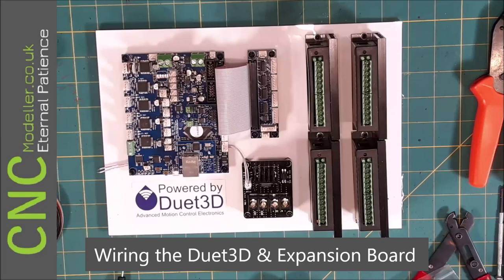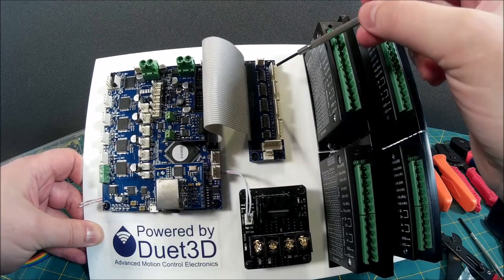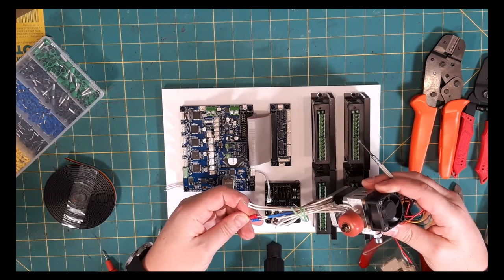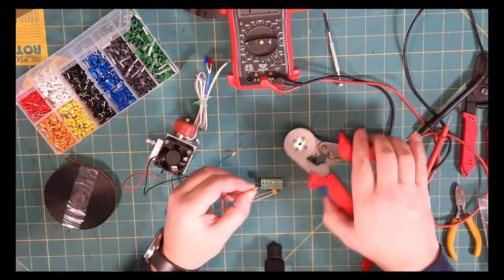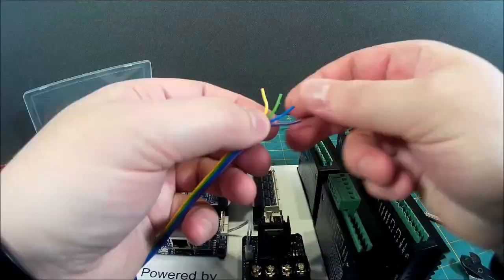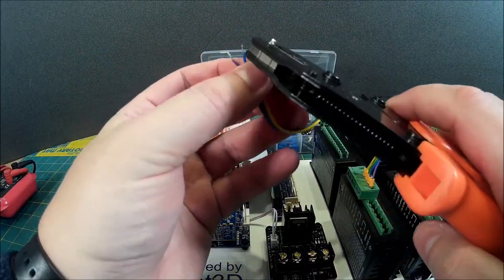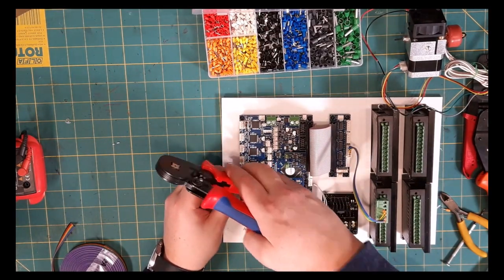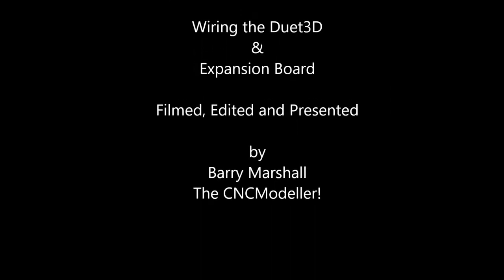How to wire the Duet3D 3D Printer Controller & Expansion Board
This is a short video on how I mounted my Polar 3D Printer electronics for prototyping including iring up an extruder via external boards for both the hot-end and the stepper.

I need to say a big thank you to DUET3D who are supporting this build with both hardware for prototyping and evaluation purposes, and technical support in getting hte polar kinematics going.

Quimat TB6600 Upgraded Version 32 Segments 4A 40V 57/86 Stepper Motor Driver

TopDirect 2 Pack Heat Bed Power Module Add-on Hot Bed Power Expansion Board MOS Tube High Current Load Module for 3D Printer

IZOKEE Crimping Tools Ratcheting Crimper Plier

Preciva CP621200 AWG 23-10 Crimper Plier Set Self-adjustable Ratchat Wire Crimping Tool